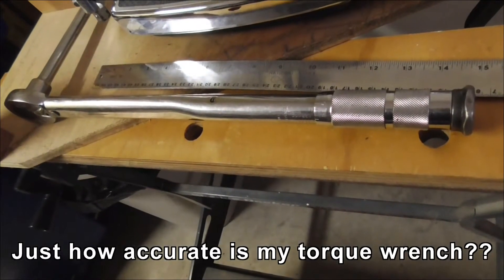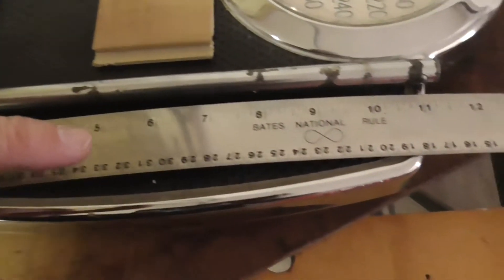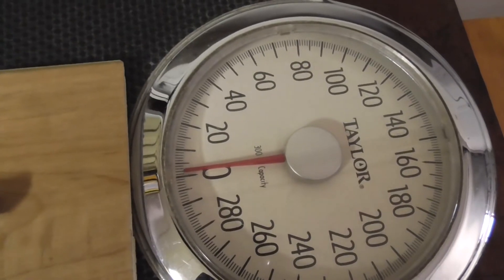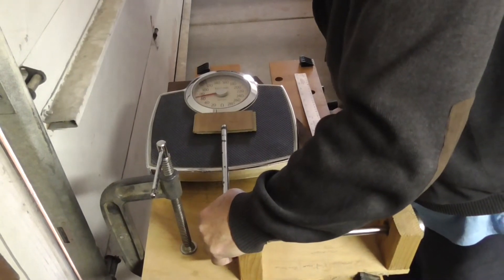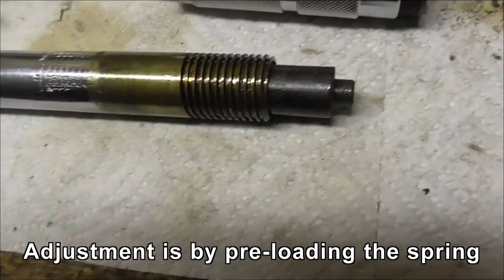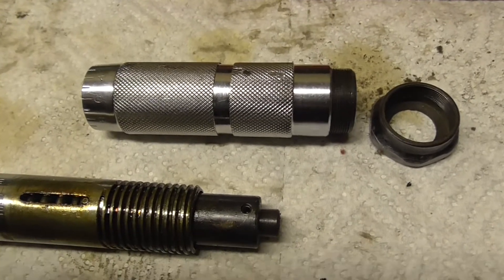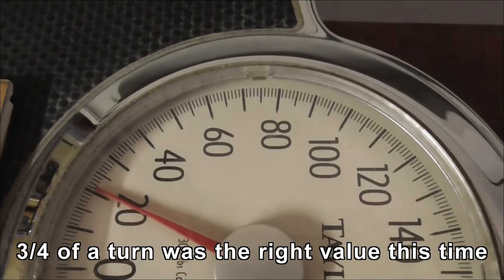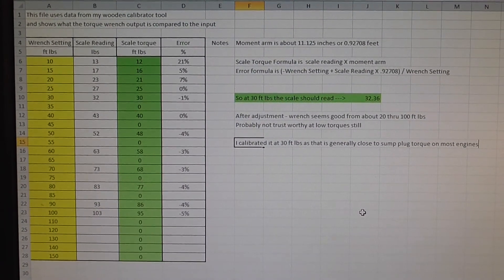Torque Wrench Calibration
I was wondering if my torque wrench was reading the correct values. After setting it up in the jig I made years ago, the answer was... no.
After searching on-line I found an "instructable" that showed how to calibrate the wrench, so I'm showing how that was done using my no-name wrench and the wooden jig setup.
I claim no real accuracy, but for what I do it should be close enough.
At least the wheels won't fall off now :)
Search for this phrase "instructable how to calibrate a torque wrench"